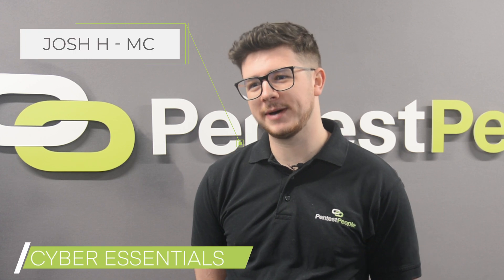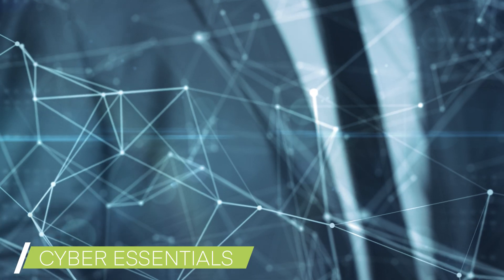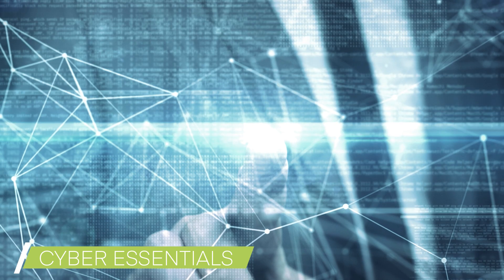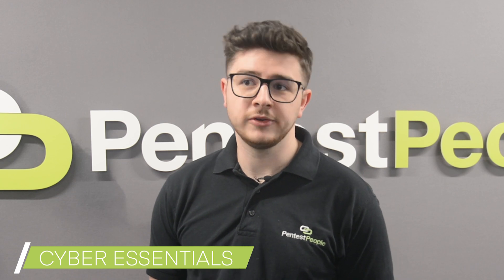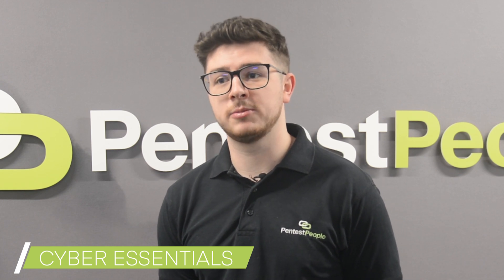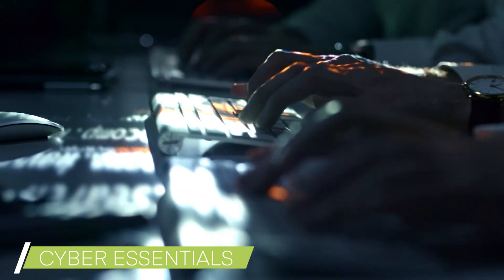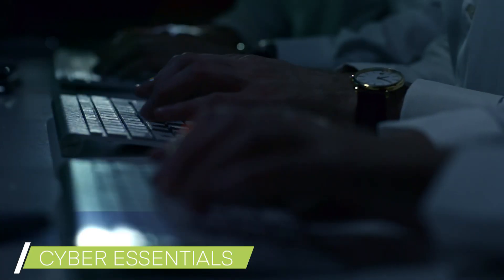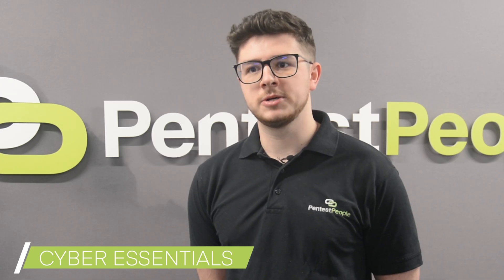Cyber Essentials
A quick overview of our Cyber Essentials assessment.